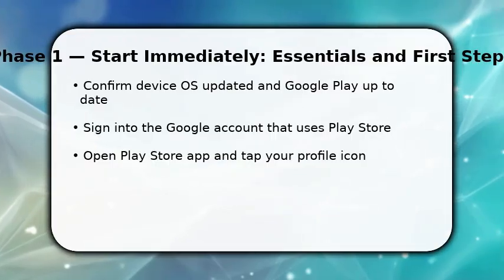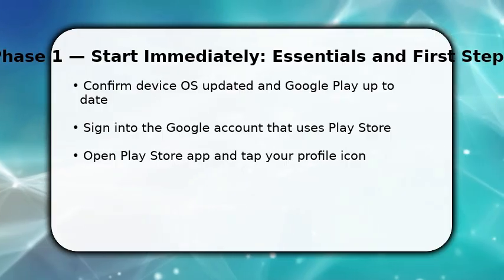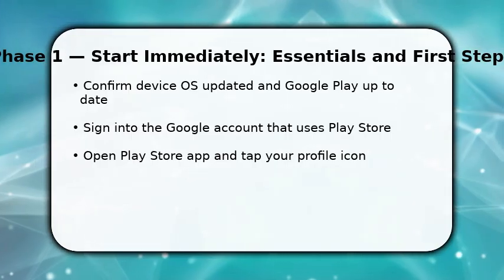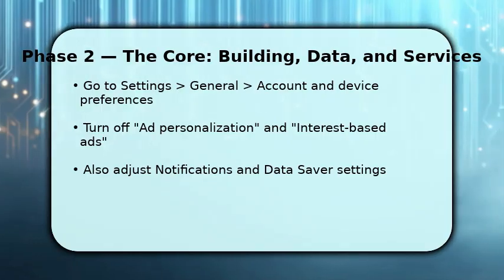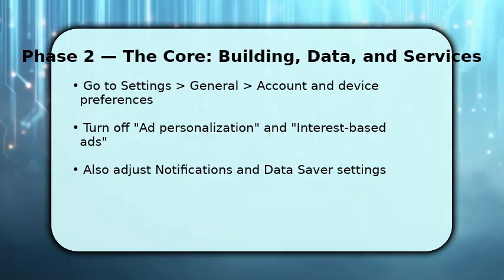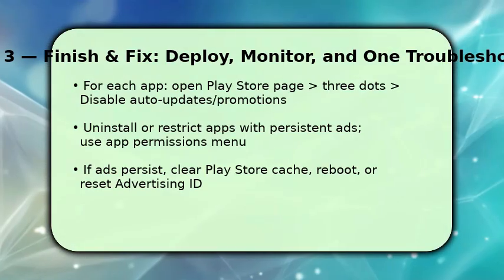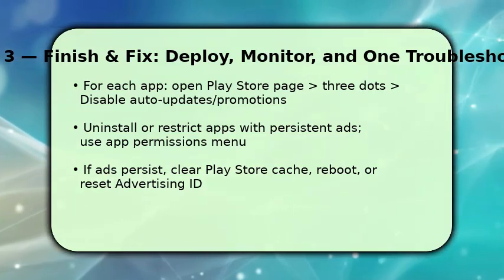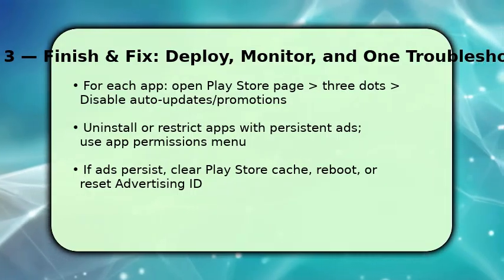How to Stop Ads from Google Play Store - Step by Step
How to Stop Ads from Google Play Store - Step by Step | 🔒 Surfshark VPN Deal — Stay private and secure. $1.99/mo + 3 Months Free ▸

Discover effective methods to prevent Google Play Store ads from interrupting your gaming experience. This video provides a comprehensive guide with step-bythy techniques, ensuring you can enjoy uninterrupted gameplay on Android devices.

stop Google Play Store Ads, prevent interruptions in games, Google Play Store ad blocking, Android device gaming experience, step by step guide to stop advertisements, how to block unwanted content, enhance mobile gameplay, ad-free Android apps, game settings optimization for no distractions, privacy and personalization in Google Play